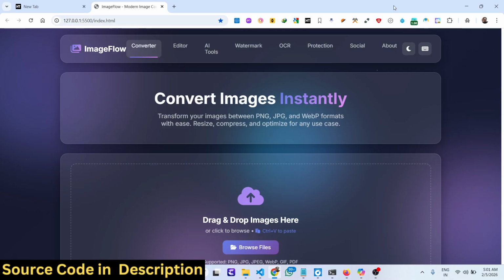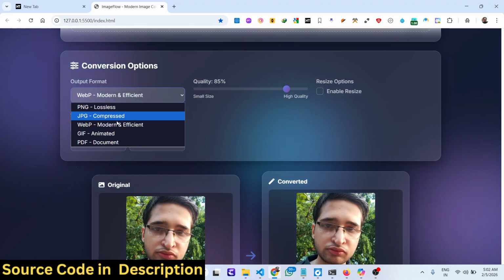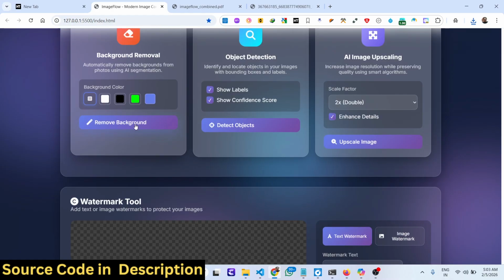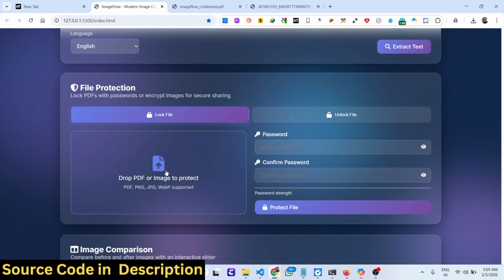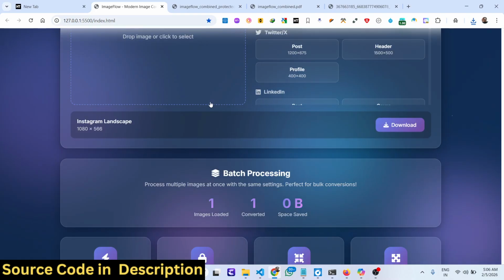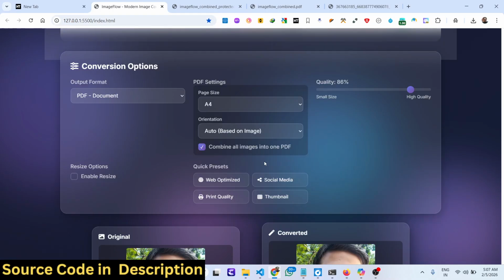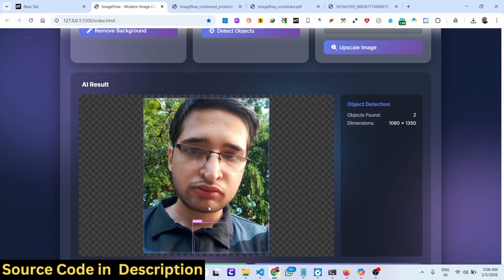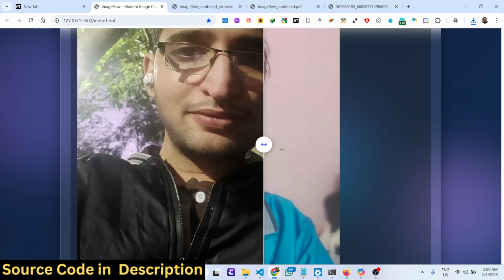Build a Client Side AI Canva Image & PDF Editor Clone in Browser Using HTML CSS & JavaScript